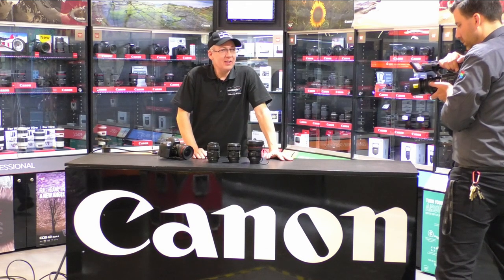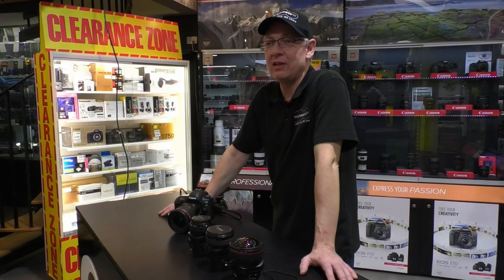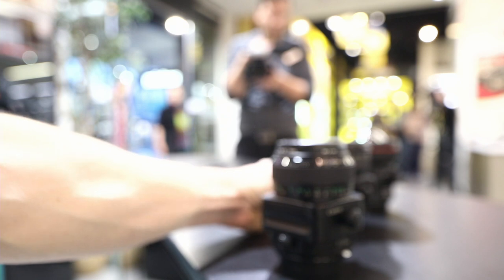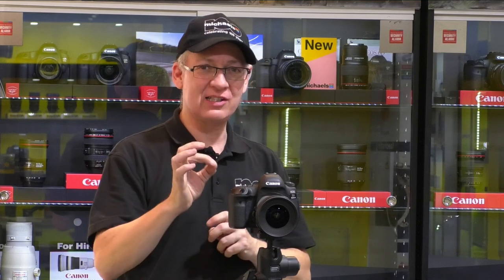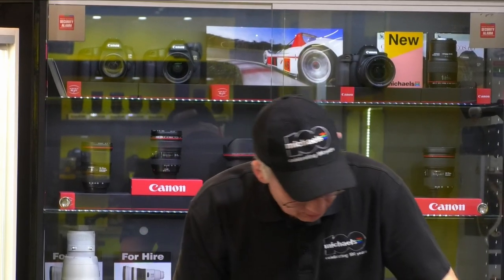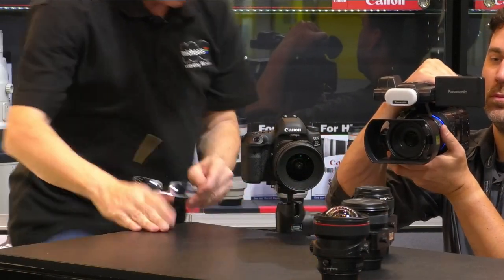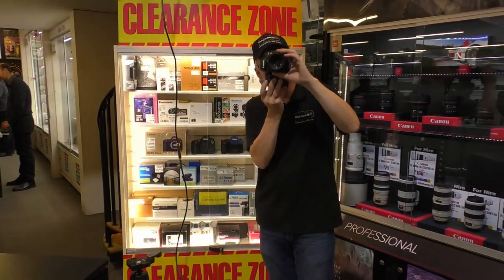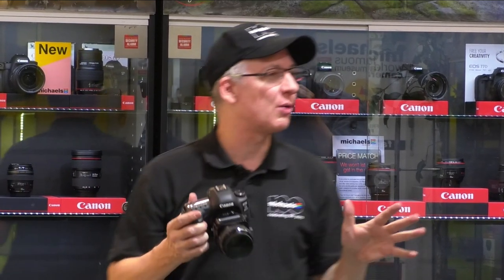Canon Announces 3 new Tilt Shift Lenses - What to Expect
Recorded version of a Facebook Live Broadcast at michaels camera by John Warkentin on 1st September 2017.

John brings  you to speed on Canon's current line of Tilt Shift Lenses and lets you know what to expect from the 3 new lenses announced at the end of August 2017.

michaels is committed to expanding our Hire Selection of TS-E's as soon as these new TS-E Lenses ship.

The new 50, 90 and 135mm TS-E's are expected in November.

With these new 50 and 90mm units arriving we expect to see some previous versions of the 45 and 90 coming in as trade so keep an eye out for some great second hand deals at michaels.